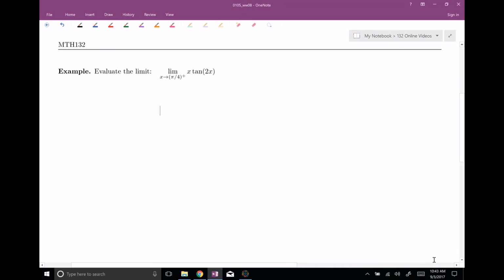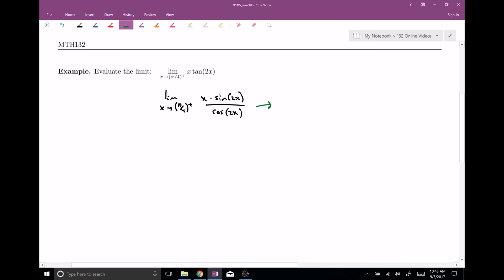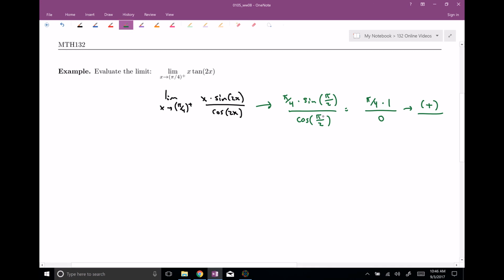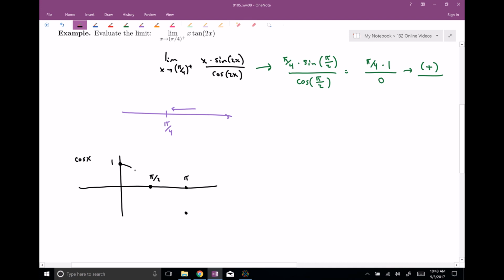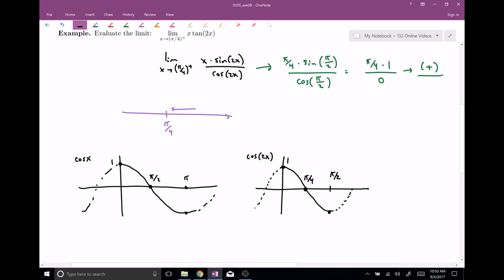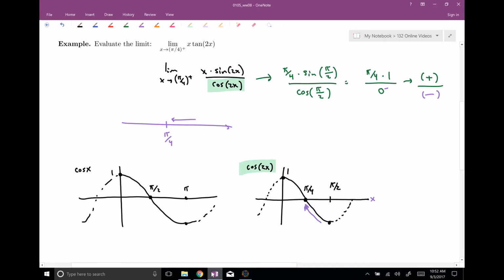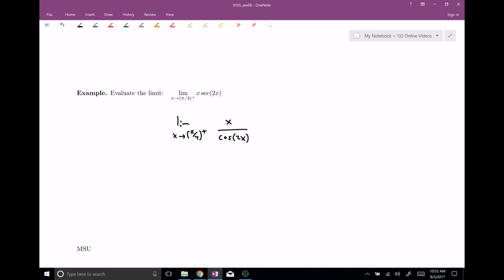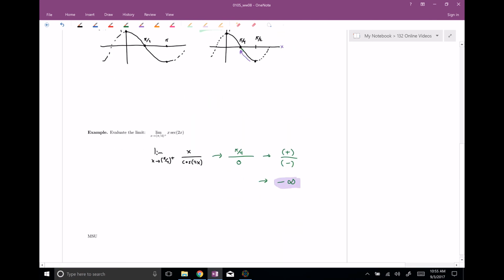Similar to WW problem in 1.5 #8